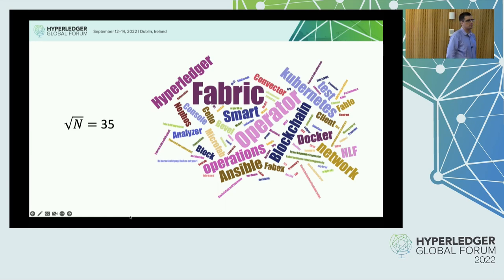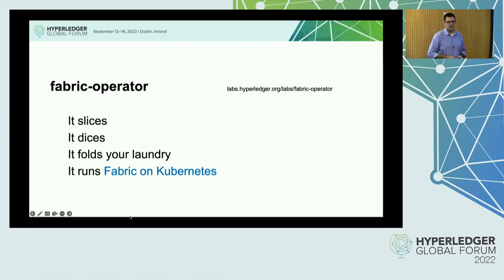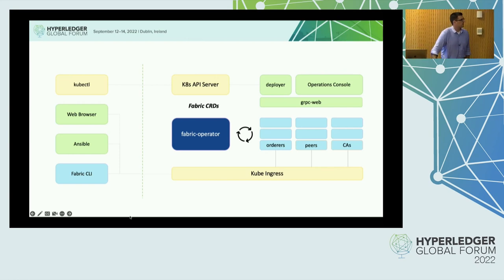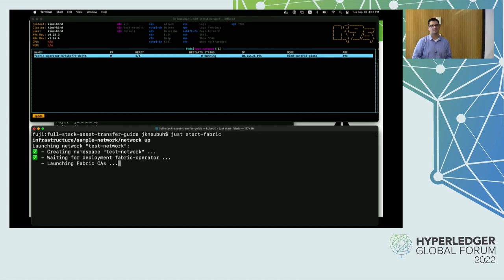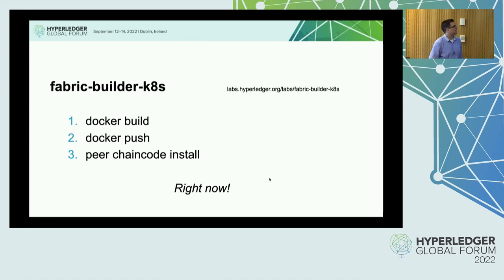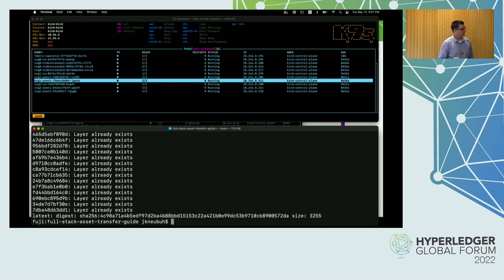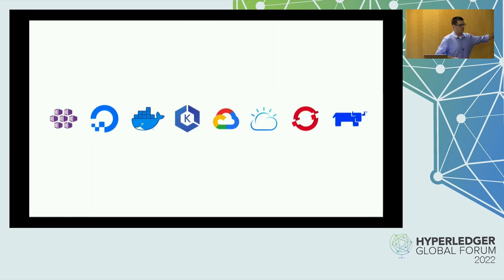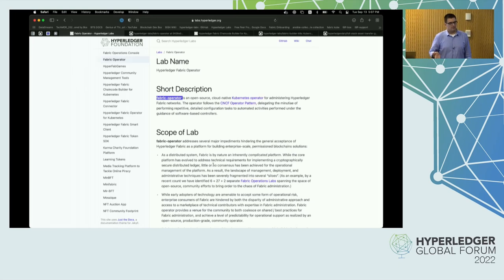Fabric, Ahoy! Cloud-Native Fabric and the Open Source Kubernetes Operator - Josh Kneubuhl, IBM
Fabric, Ahoy! This presentation will review the progress towards realizing a “cloud native” platform for Hyperledger Fabric. Josh will review recent advancements in the deployment, development, and management of Fabric networks using modern, cloud-native best practices. Topics include a high-level overview and summary of the state of the art: The Open Source fabric-operator, cloud native container development, the k8s chaincode builder, and interoperability across development, hybrid, and public clouds.